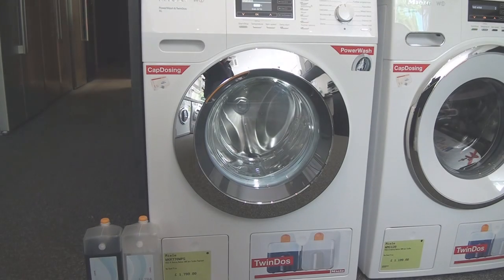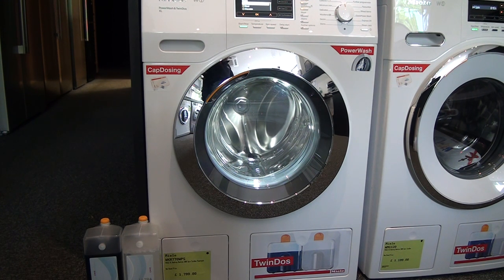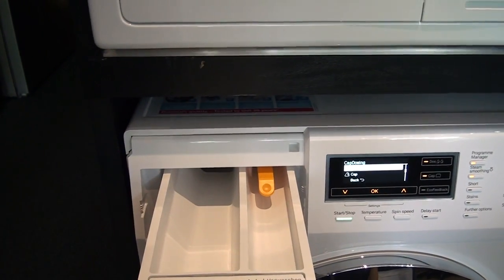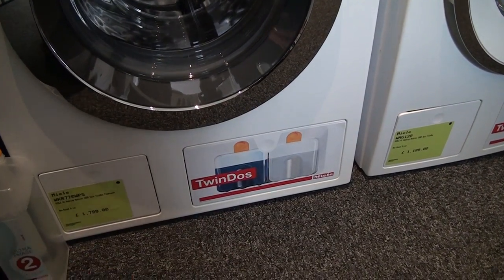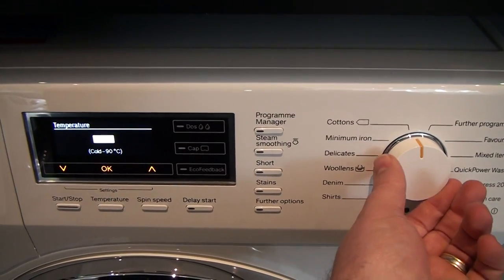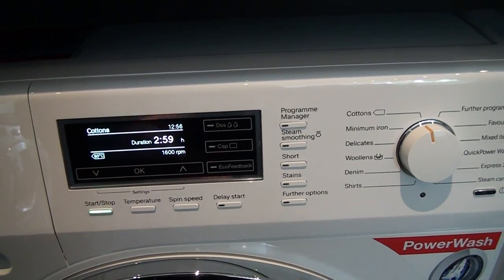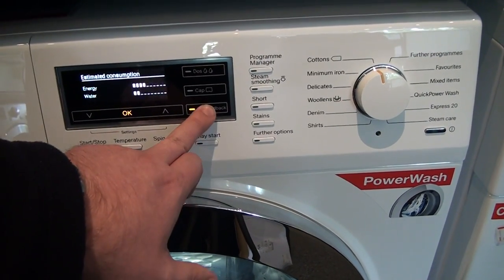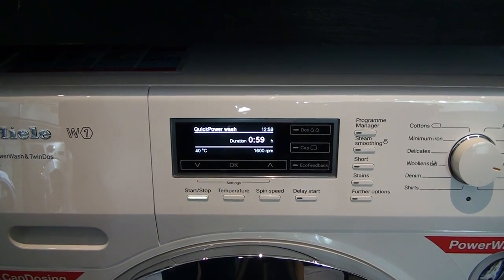Miele WKR770WPS Washing Machine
This is a short product video for Miele's Flagship W1 Washing Machine the WKR770WPS with a maximum load of 9KG. For further information on this and many other Miele products please visit our or pop into our showroom. Buyers & Sellers 2-4 Staition Parade, Denham, UB9 5ET.